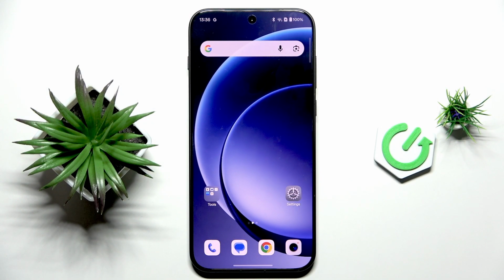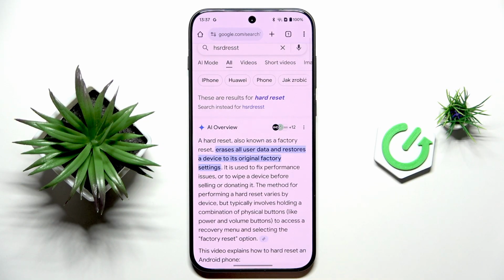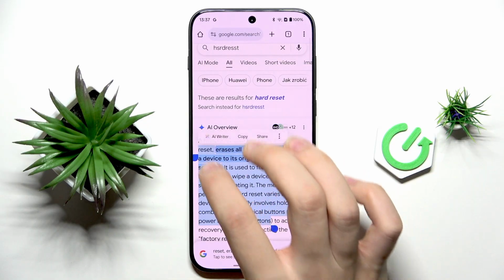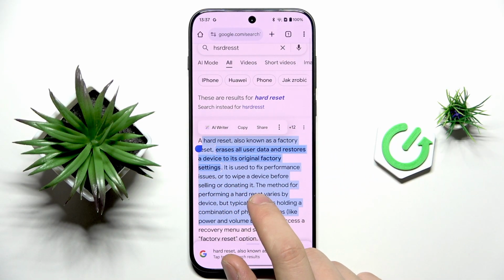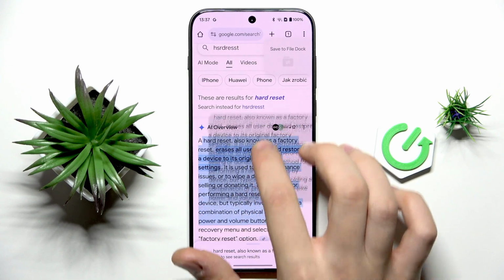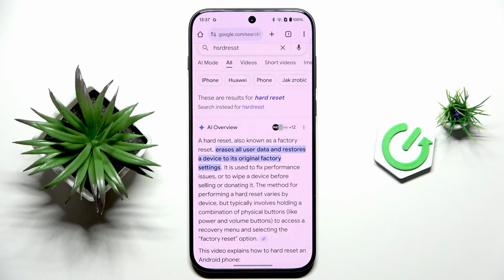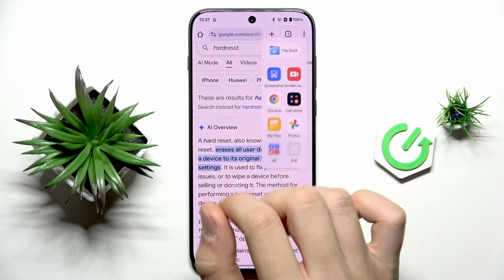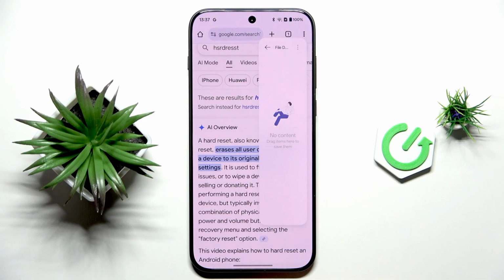OnePlus 15 – Drag Text into File Dock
In this short OnePlus 15 video you will learn how to quickly drag any selected text into the File Dock using the Smart Sidebar. I show how to select text, use the "Save to File Dock" option, ensure File Dock and Smart Sidebar are enabled, and how to clear saved items. This method is great for saving notes, snippets or links fast on your OnePlus 15 and works in just a few taps.

How to drag text into File Dock on OnePlus 15?
How to enable File Dock on OnePlus 15?
How to use Smart Sidebar File Dock on OnePlus 15?

0:00 Intro
0:09 Select and copy text
0:30 Save to File Dock (enable Smart Sidebar)
0:44 Open Smart Sidebar and view File Dock
0:53 Clear File Dock and Outro